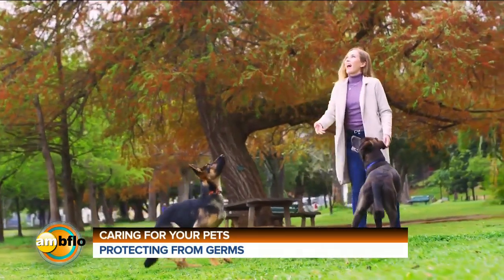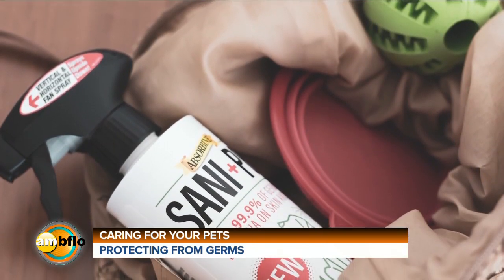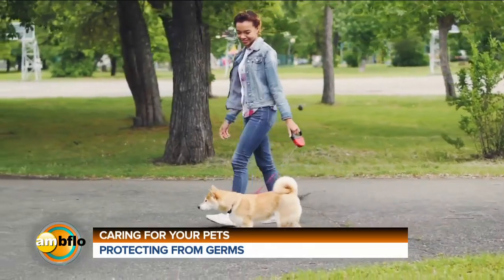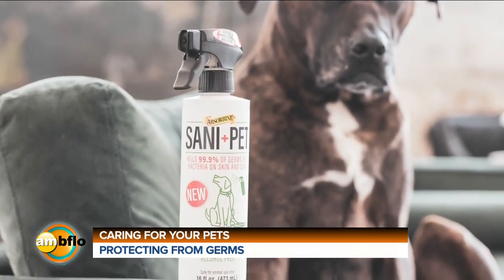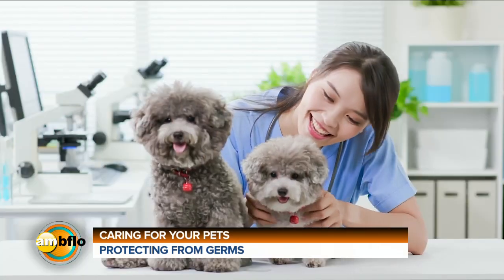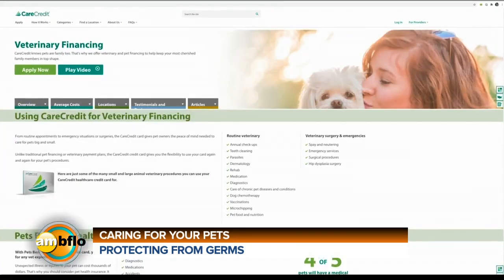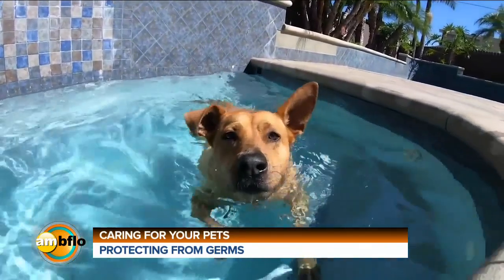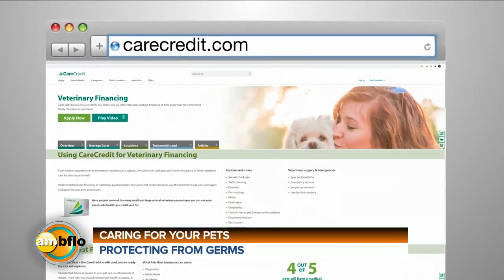CARING FOR YOUR PETS